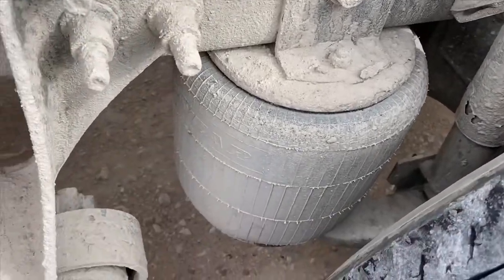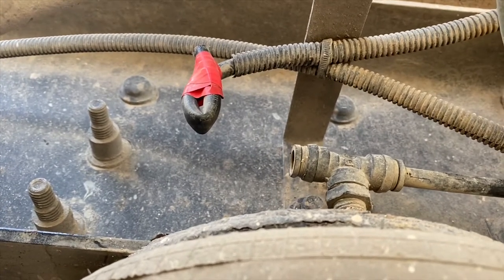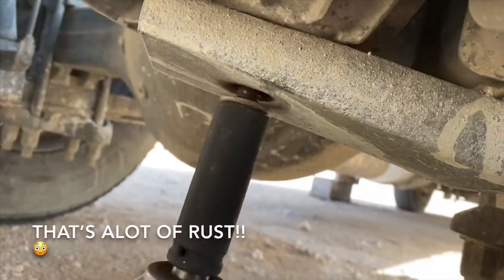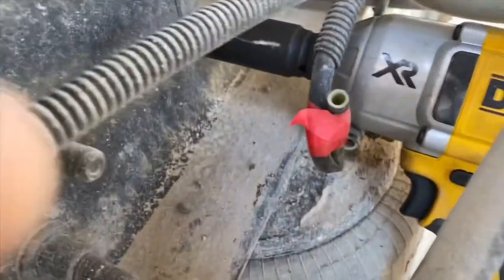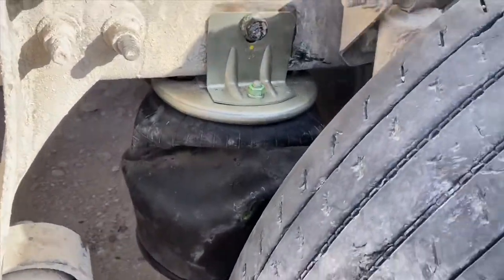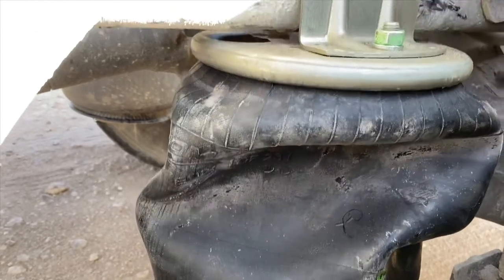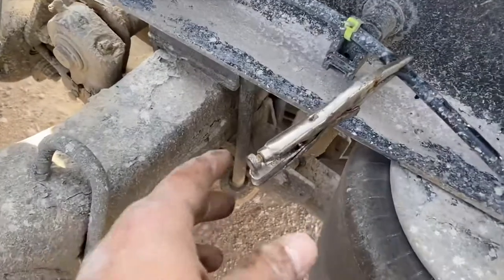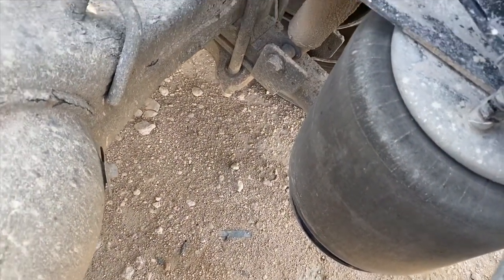International Prostar airbag replacement